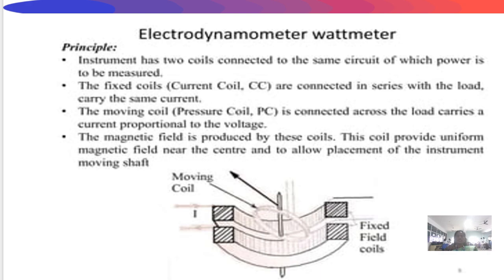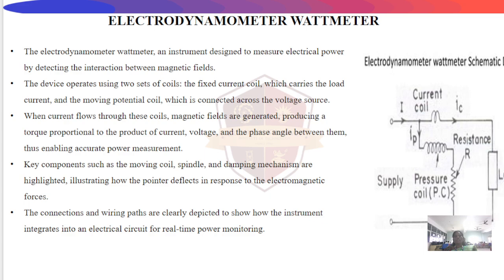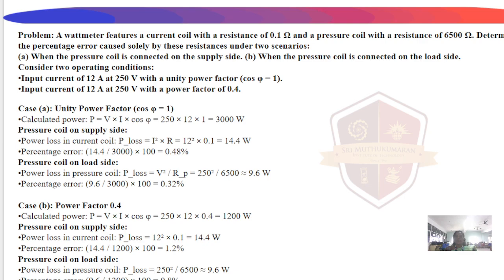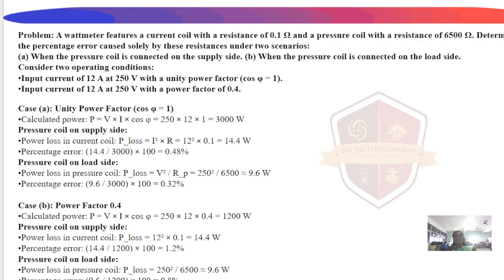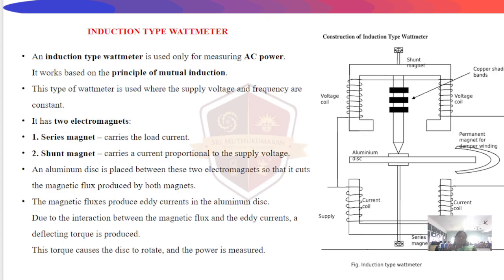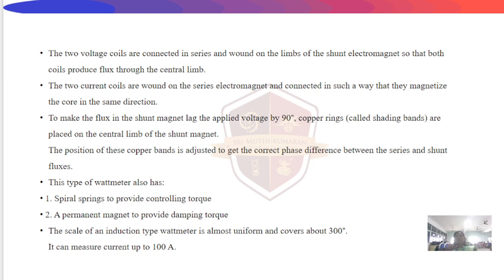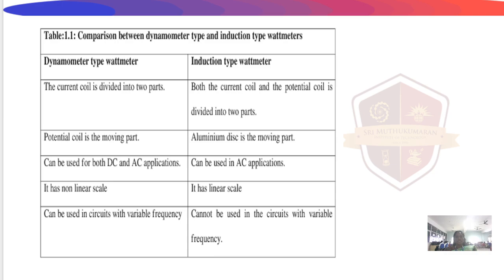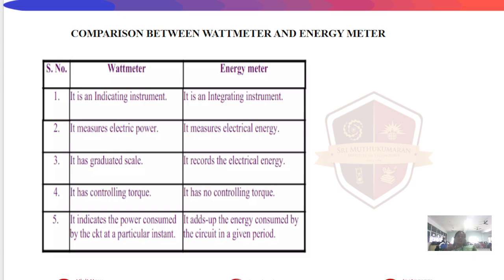MEASUREMENTS AND INSTRUMENTATION_ EE3403_UNIT 2_ PART 3